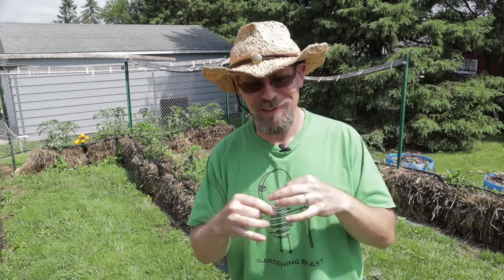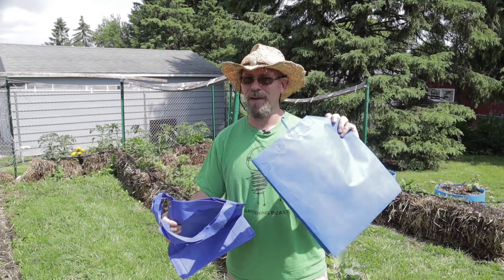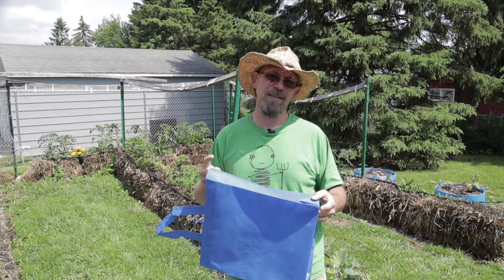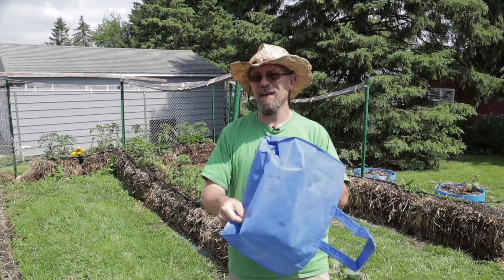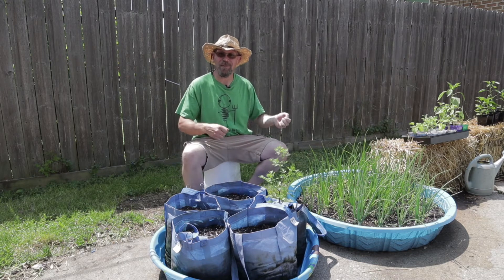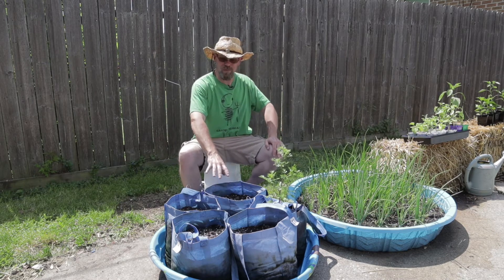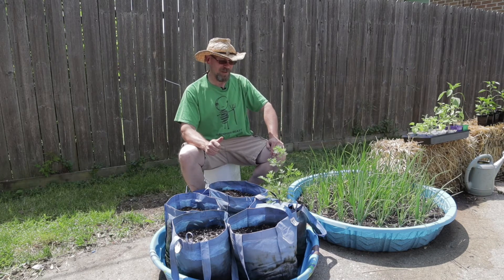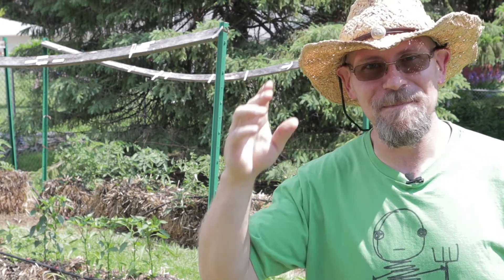Budget Grow Bags - Secret Smart Pots Alternative!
In this video I show you a low budget alternative for root pruning grow bags. Smart pots work great but can be expensive. The grow bags I show you are a fraction of the cost and work exactly the same as the brand name grow bags! Give them a try in your garden!

We also accept cryptocurrency to help fund the Brew City Garden!

Bitcoin Address:
31jcGJrM1zwMjFSRcY3vowwcjdQWbwBzJr

Litecoin Address:
MS2vj9JG2psx1n3vbWVcdeDqaF4L422T92

Ethereum Address:
0x8956e8b87A616efAb2908eE1eF8Ac8a18278156B